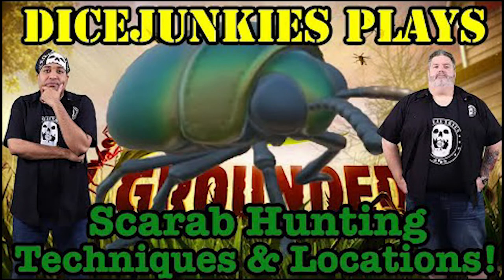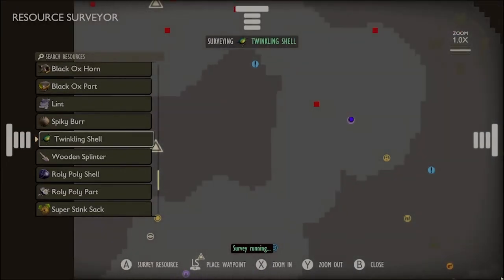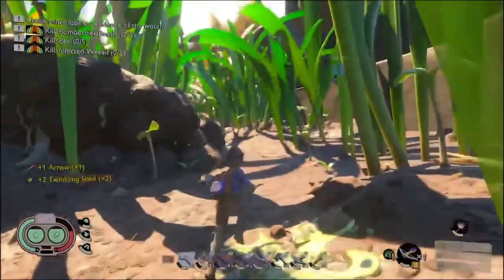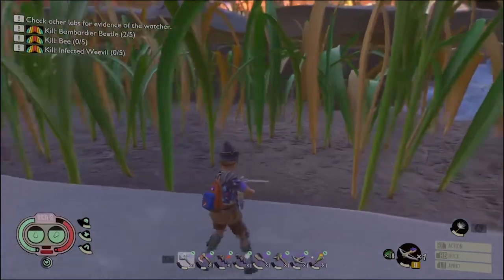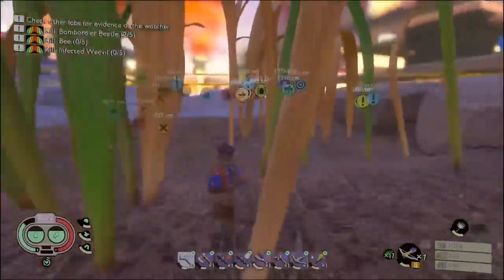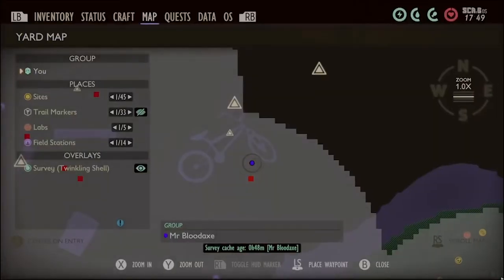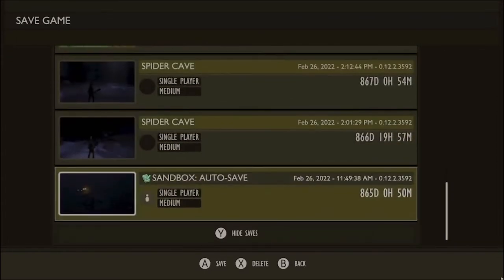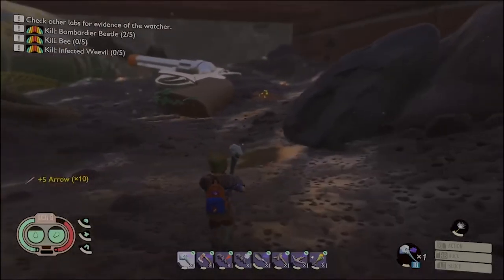Grounded: Easy Scarab Farming Technique and Locations Updated!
Welcome to the Dicejunkies game play. In this Grounded video watch Bloodaxe and Q explore the new Into the Wood update in the Wood Pile and Shed Porch biomes!

If you want to join in the conversation we try to record each week on Sunday at 3:30 on Twitch. Every week this is were we talk about games, movies, tabletop, comics and an assortment of other geek culture topics. Be sure to bookmark and check it out as we continue to increase the content and entertainment options for you and all our Dicejunkies community. Dicejunkies is active on YouTube, Facebook, Twitter, Twitch, and Instagram.